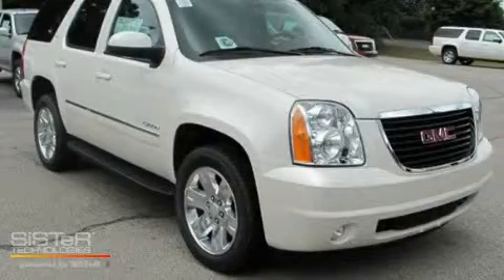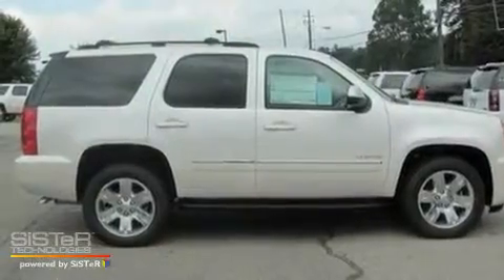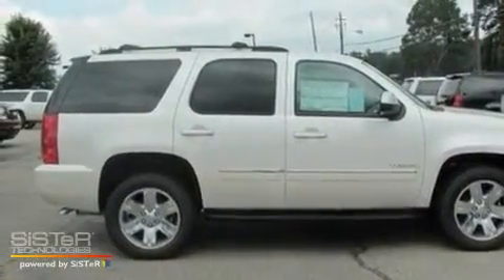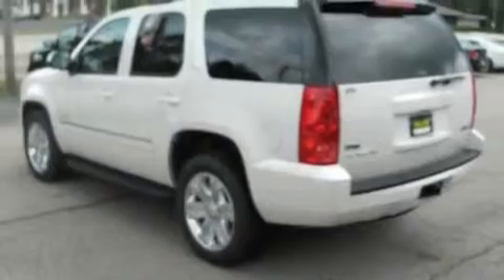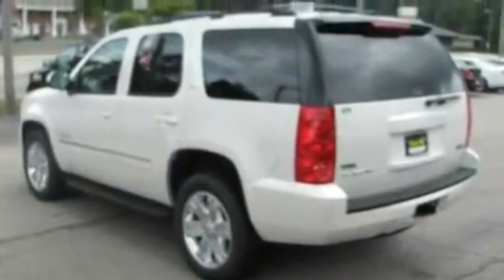2011 GMC Yukon LaGrange GA 30240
Year: 2011
 Make: GMC
 Model: Yukon
 Engine: Gas/Ethanol V8 5.3L/323
 Trans.: Automatic
 Exterior: White Diamond Tricoat
 Miles: 1

 2011 GMC Yukon LaGrange GA